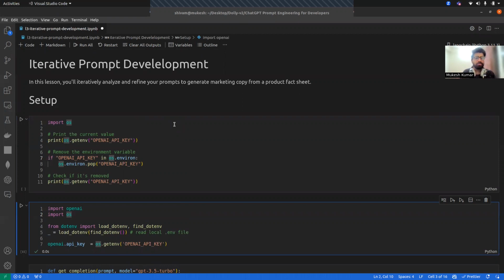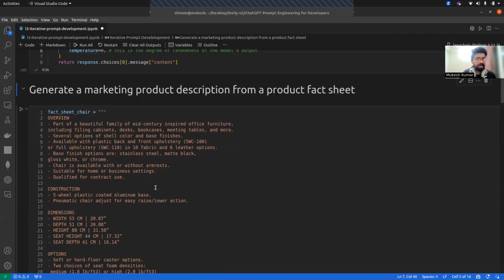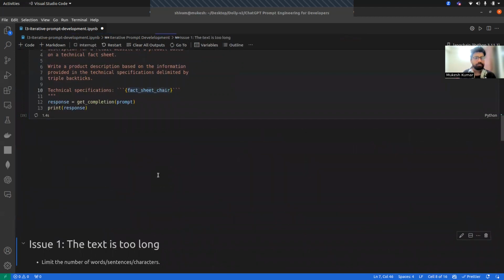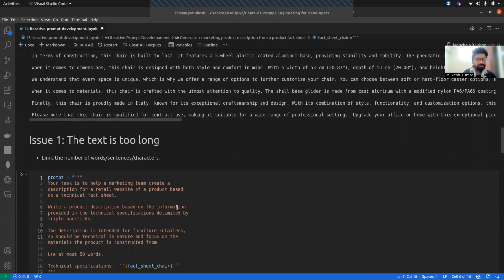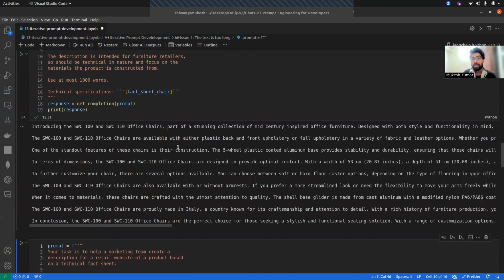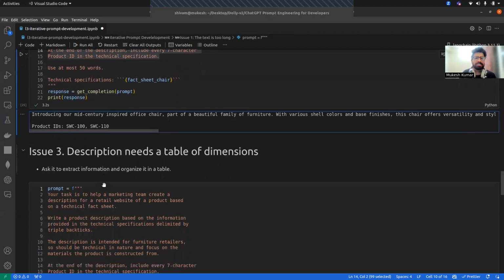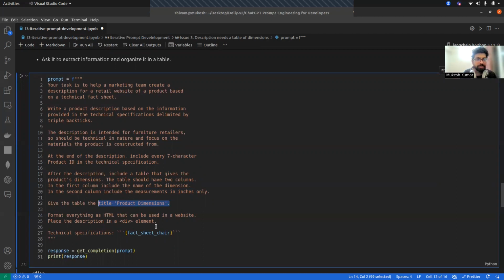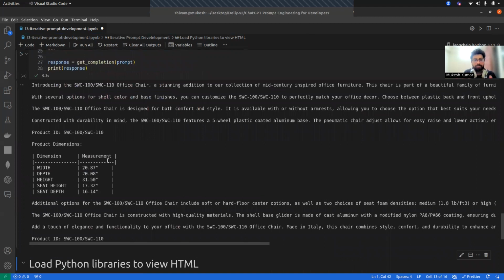Mastering Prompt Engineering Part II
The Ultimate Guide to Mastering Prompt Engineering Part II | prompt engineering

🚀 Embark on a journey of prompt engineering mastery with our latest video! In this deep dive, we explore two crucial principles that can elevate your interactions with language models:

1️⃣ **Principle 1: Write clear and specific instructions**
   - Learn the art of crafting prompts that leave no room for ambiguity. Uncover strategies to communicate your intentions effectively, unlocking the full potential of language models.

2️⃣ **Principle 2: Give the model time to 'think'**
   - Discover the importance of allowing models the space to process complex queries. Dive into tactics that optimize your interaction, ensuring you get the most accurate and valuable responses.

🎓 Loaded with examples and tactical insights, this video is your guide to navigating the nuances of prompt engineering. Whether you're a seasoned developer or just stepping into the world of language models, these principles will empower you to extract meaningful and precise results.